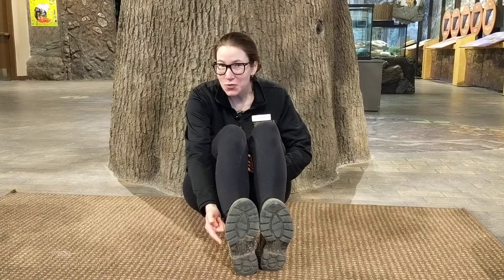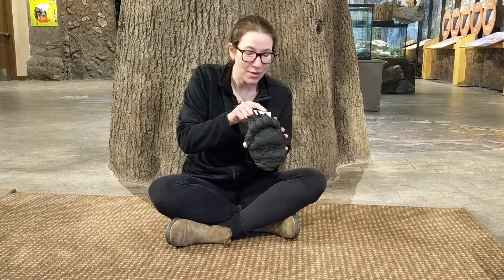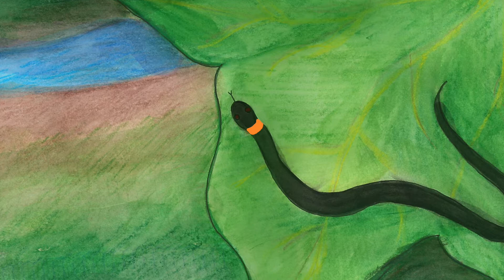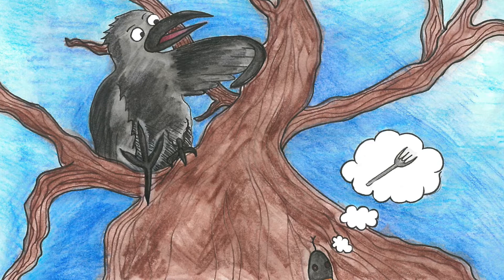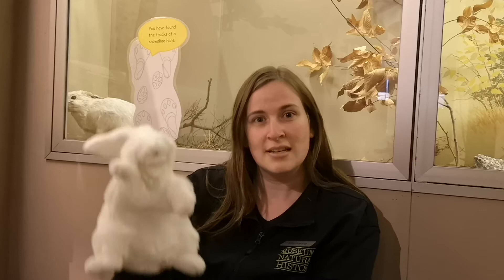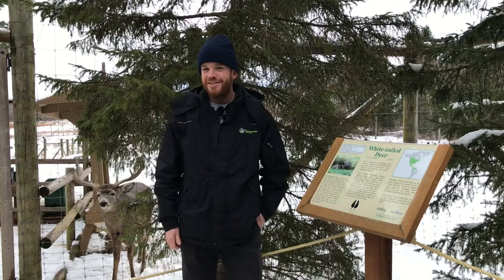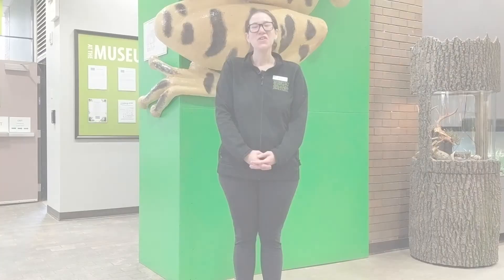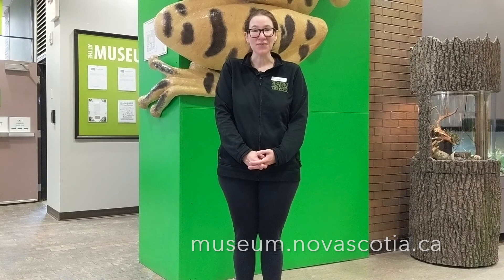Tracks - Wee Wild Ones on the Web (Season 1, Episode 5)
This week on Wee Wild Ones on the Web we explore tracks in nature! Join us as we listen to an original story, become naturalists and look for animal tracks, and make a track-theme craft with our friends at the Shubenacadie Wildlife Park.

Wee Wild Ones is a program where kids under 5 and their caregivers can explore the wonders of nature. Now, you can experience Wee Wild Ones programs online at home anytime! Enjoy stories and puppet shows; explore real museum specimens, hands-on crafts, special guests, and much more.

To learn more about the Wee Wild Ones program, check out

A special thank you to the Shubenacadie Wildlife Park for their help on this video. To learn more about the Wildlife Park,

The Museum of Natural History, in Halifax, is one of the 28 family-friendly museums that are part of the Nova Scotia Museum. At our Museum, you can discover ancient fossils, stunning Mi’kmaq artifacts, live tide pool creatures, Jupiter's moons, honeybees, Sable Island horses, marine life in The Gully, frogs, snakes, and the famous Gus the Gopher Tortoise.

To learn more about the Museum of Natural History, please

Museum of Natural History, Halifax, Nova Scotia, Canada